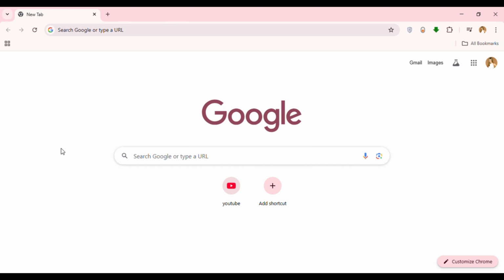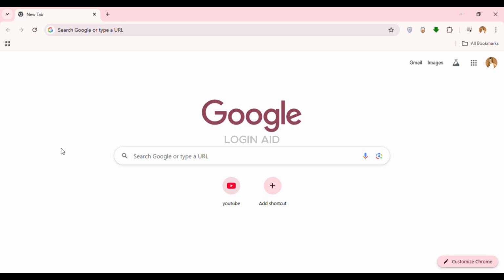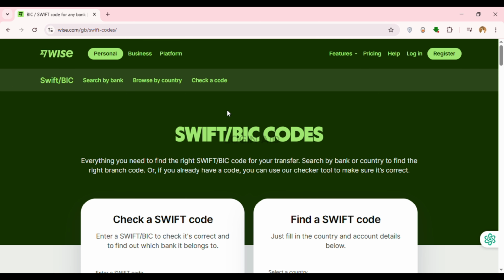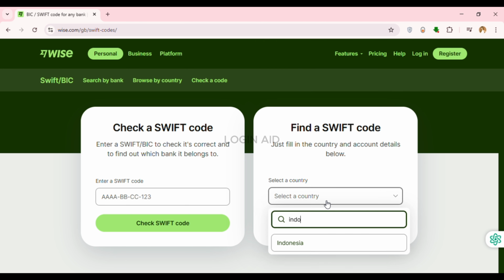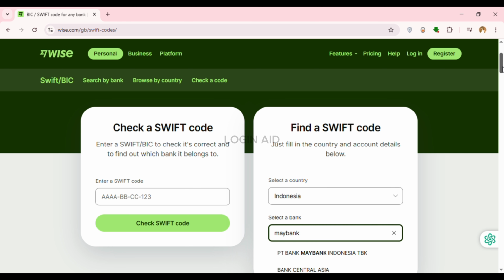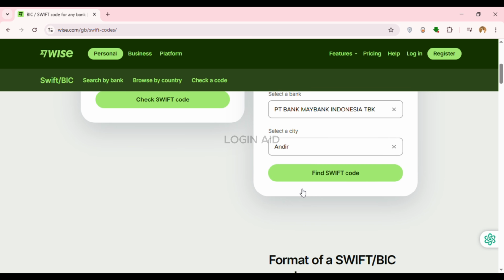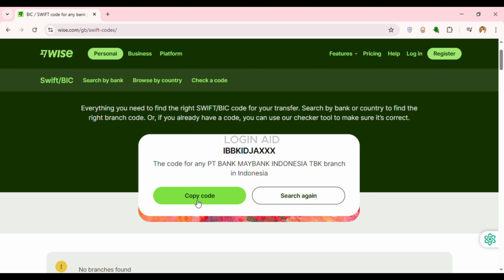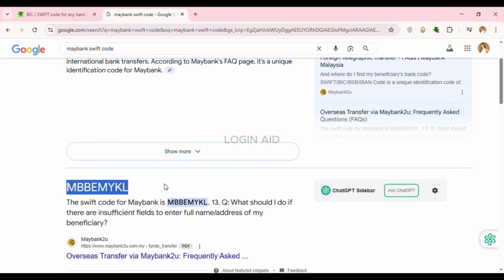How To Find SWIFT Code of Maybank 2025 | Locate Maybank BIC for International Transfers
Need to send or receive international payments through Maybank? This video provides a step-by-step guide on how to find the correct SWIFT/BIC code for Maybank in 2025. Whether you're using online banking, checking account documents, or contacting customer service, you'll learn how to locate the code for smooth international transactions.​